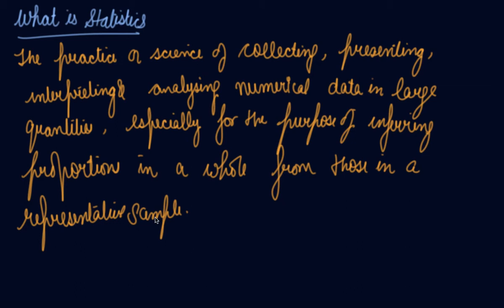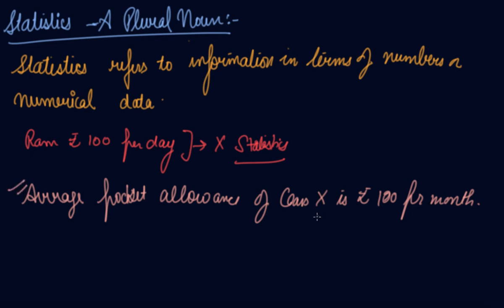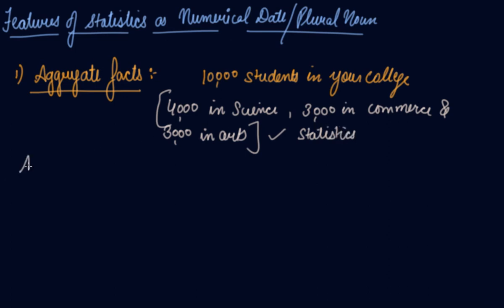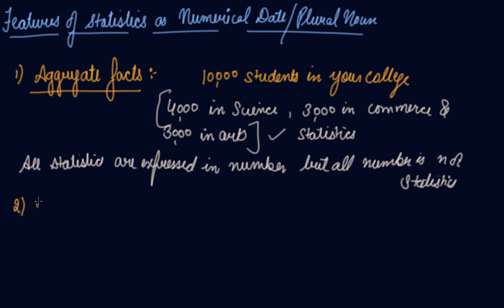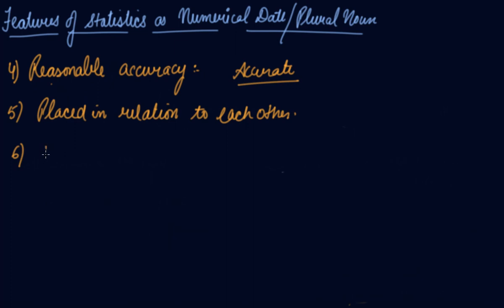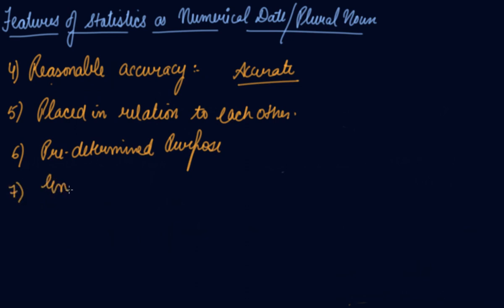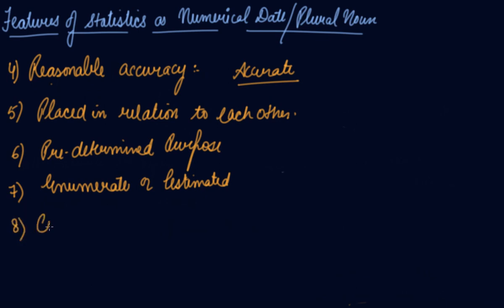Statistics - A Plural Noun | Class 11 Economics Concept of Economics and Significance of Statistics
Statistics - A Plural Noun | Class 11 Economics Concept of Economics and Significance of Statistics by Parul Madan